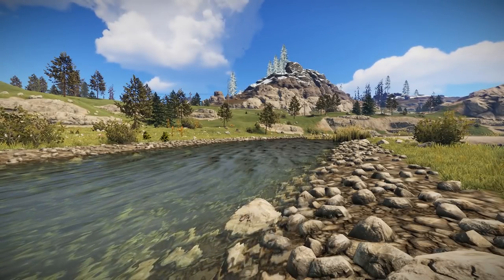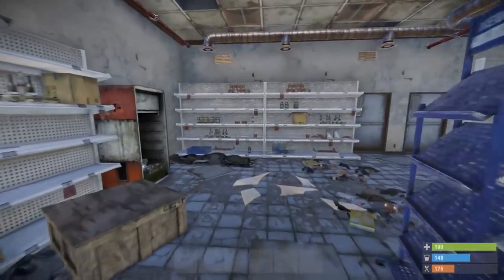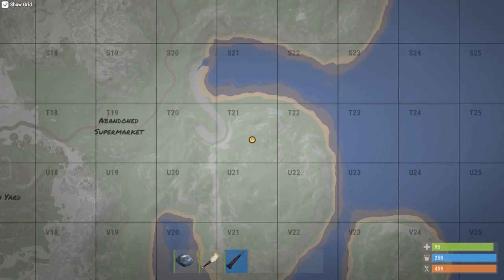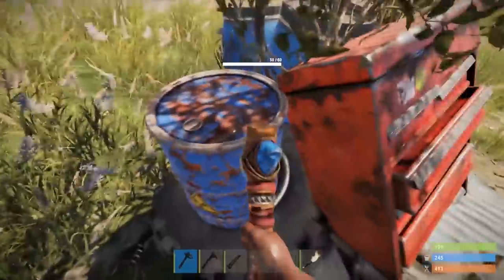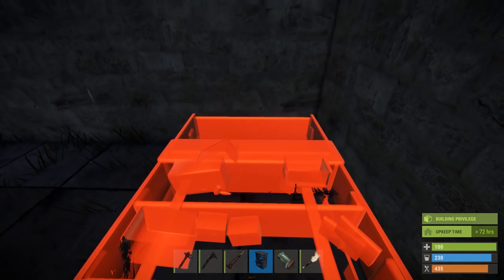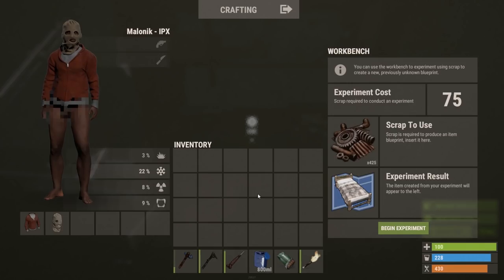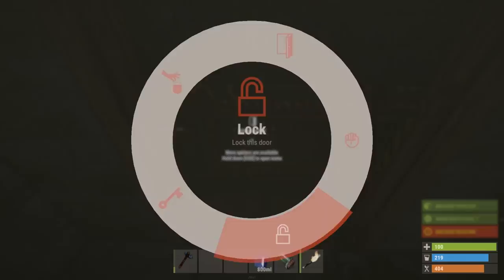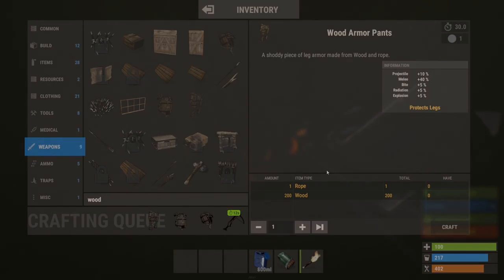RUST 101 - A Beginners Guide To RUST - Part 2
Continuing on from part one of the Beginners Guide To RUST series. This time we take a look at how to get food and water, farming components and scrap, workbenches, the research table, smelting with a furnace and basic armour and crossbows.

Also if you haven't already you should jump on my Discord server! I'm on there most of the time chatting with people, getting opinions on upcoming projects, showing previews of what I'm working on, etc. Plus you'll know about any upcoming events or competitions that I do sooner rather than later!